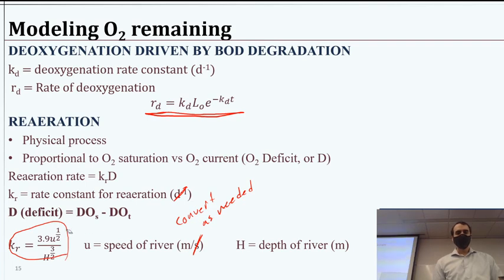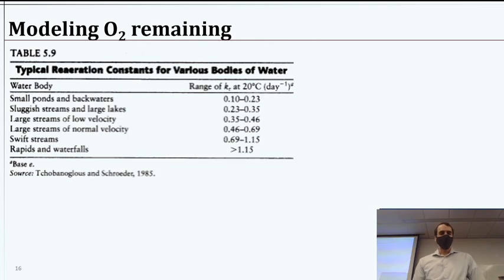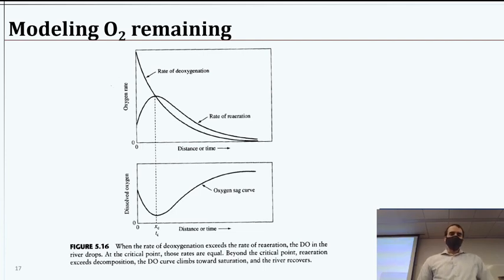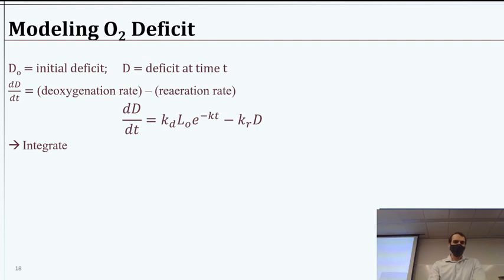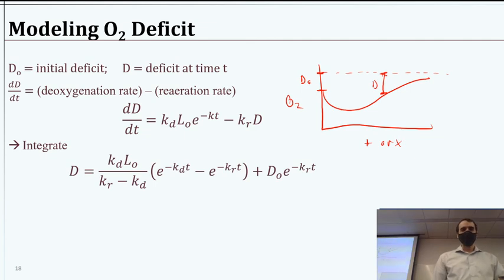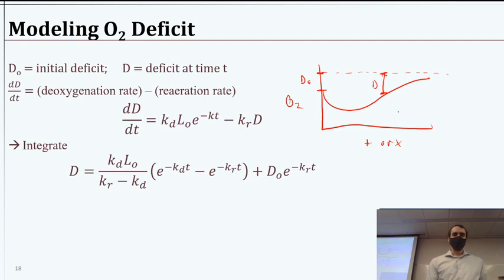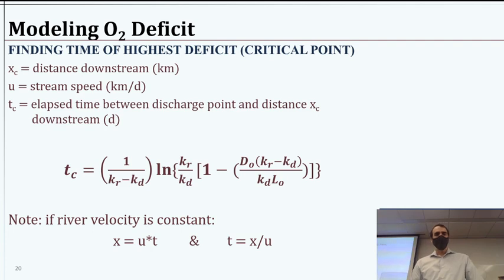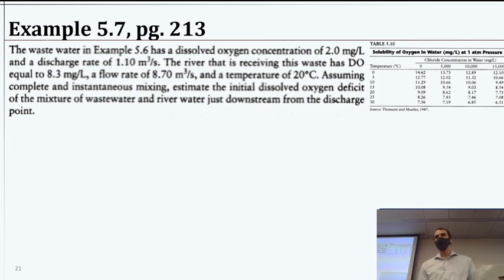BOD Modeling 2